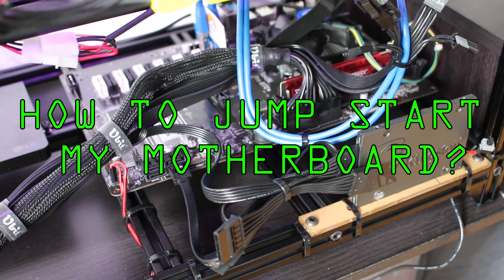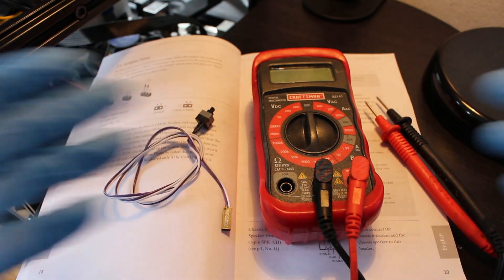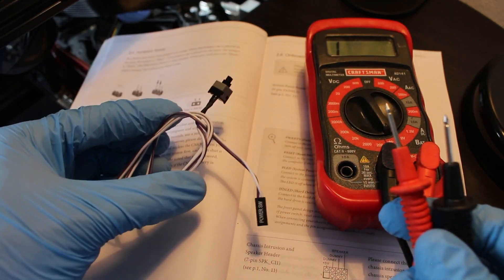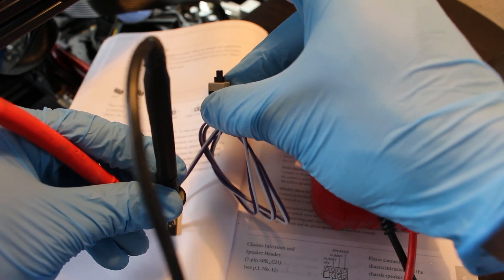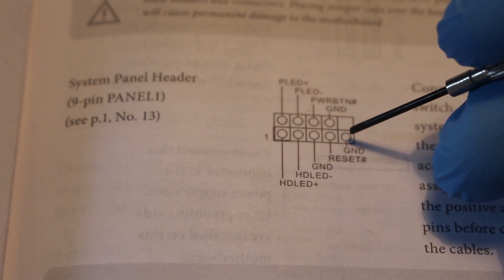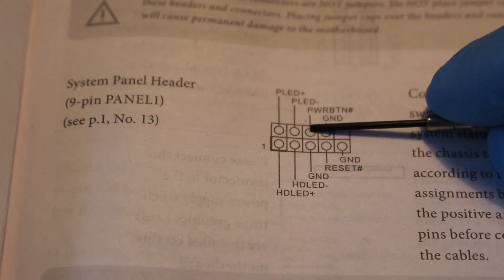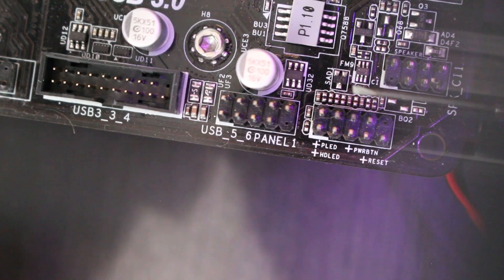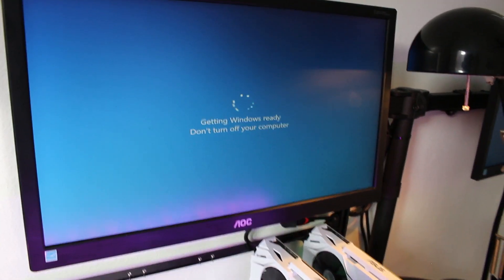How to JUMP START my MOTHERBOARD? EXPLAINED! (POWER & RESET)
How to JUMP START ANY MOTHERBOARD? EXPLAINED!

ATX switches used for START or RESET? Who needs them anyway :)